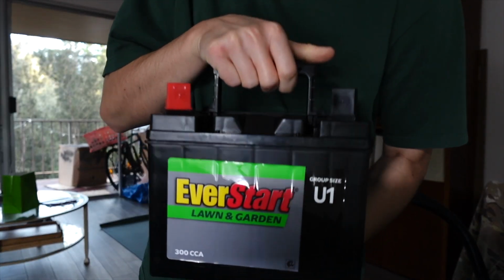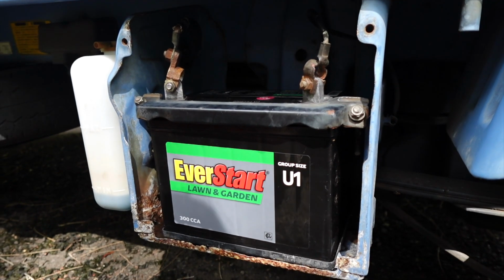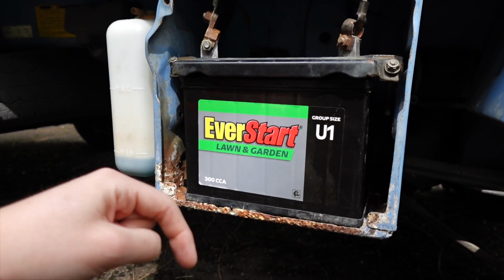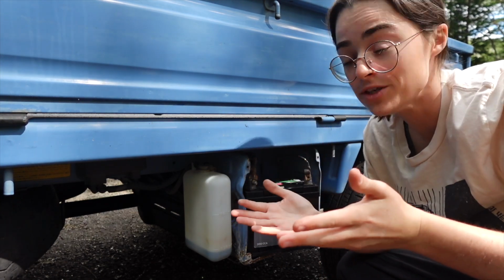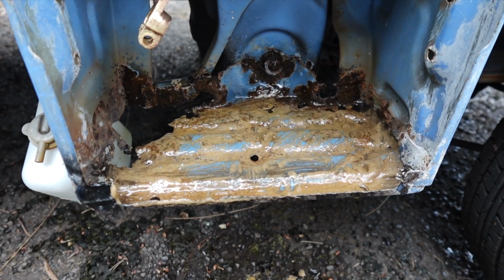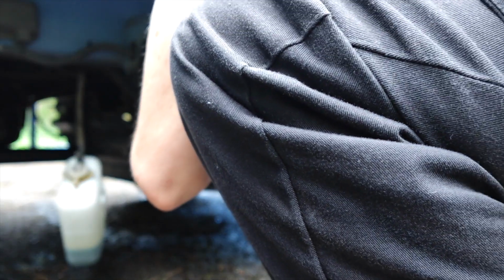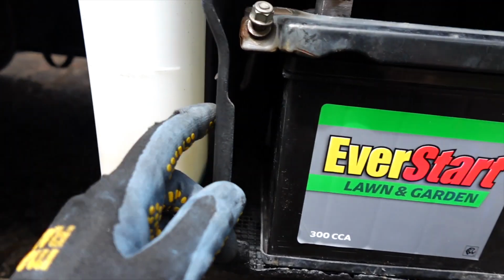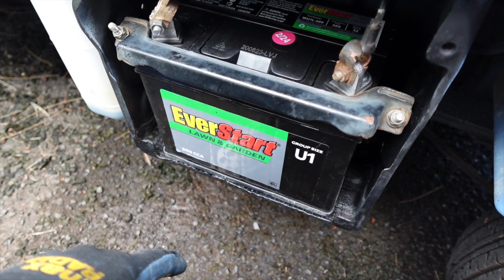The Cheap $50 Mower Battery Option for the Mini Truck...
In today's video, we install the cheap lawn and garden U1 battery for the Honda ACTY Kei truck. I have spent a lot of money on this truck since importing. So suffice it to say, I was looking for the cheapest alternative battery on the market. So far, the U1 mower battery has been working great. It fits in the stock tray and only minor adjustments were needed to make the stock bracket work.

📔Buy my Service Log Book and help the channel grow!

My trusty cheap tool kit:

ACTY Owners manual